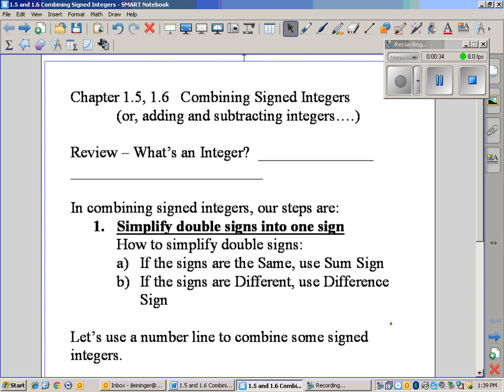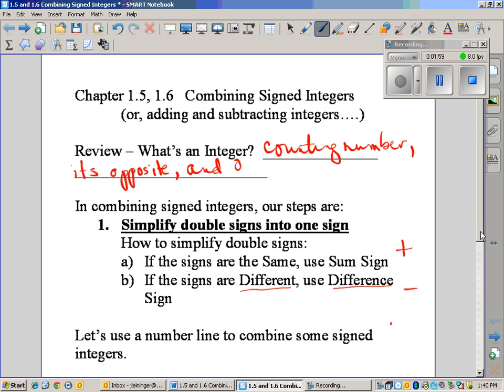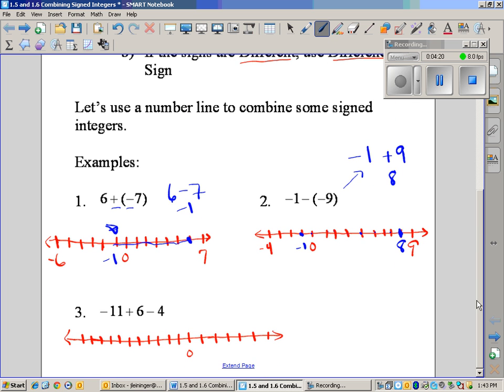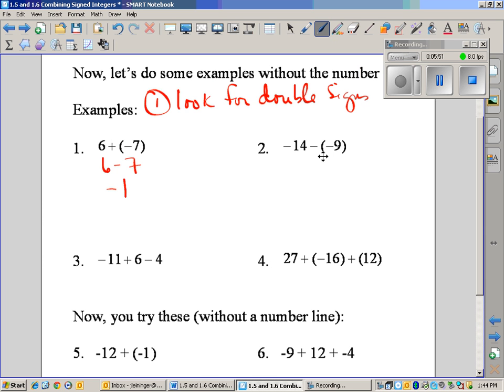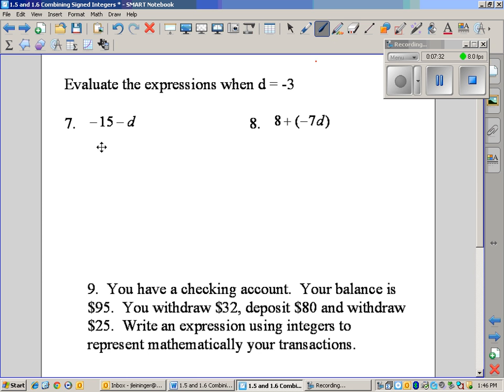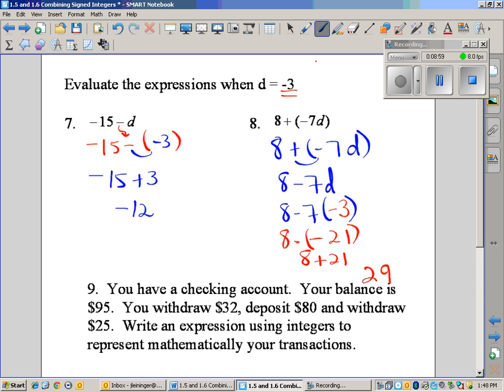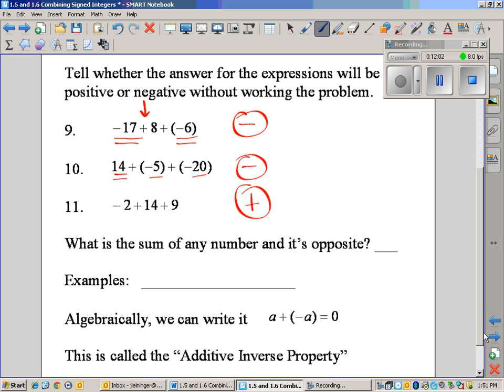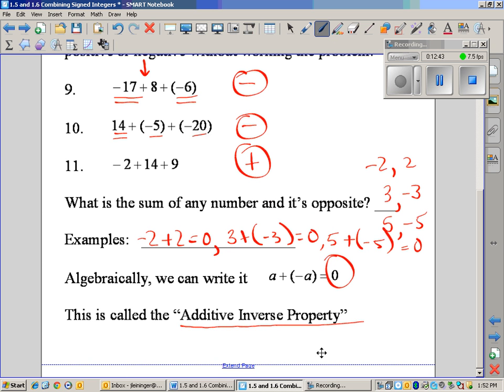Chapter 1.5 1.6 Combining Signed Integers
Fill out your notes sheet as you listen to the video.  Pause, rewind and continue as needed.  Bring completed notes and book assignment to class.